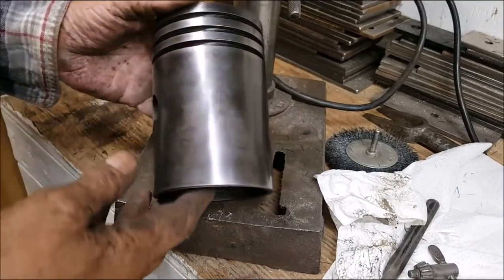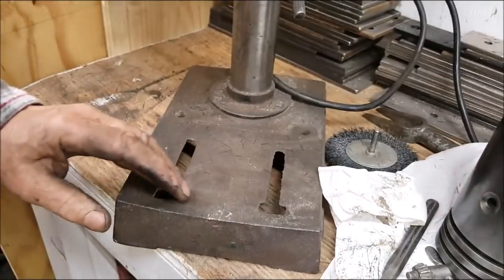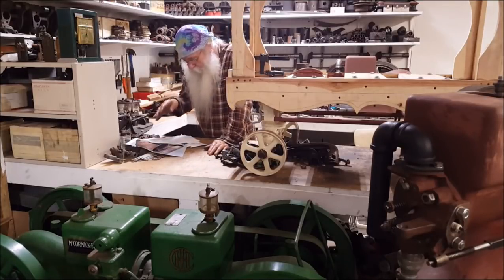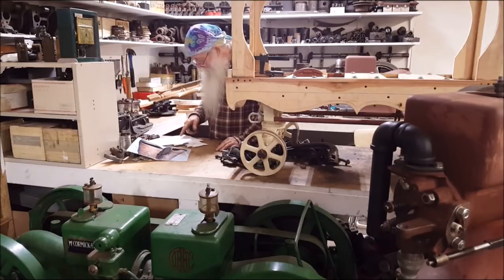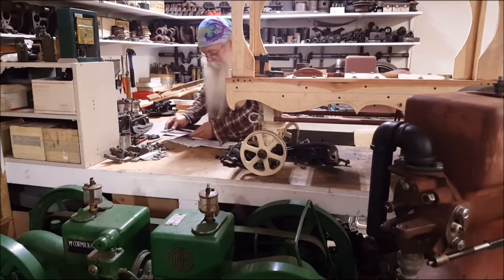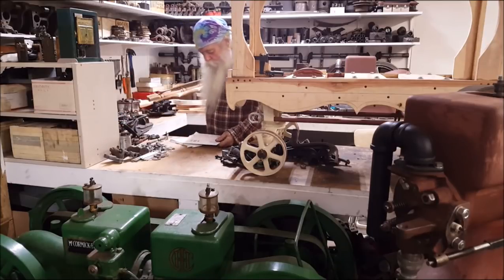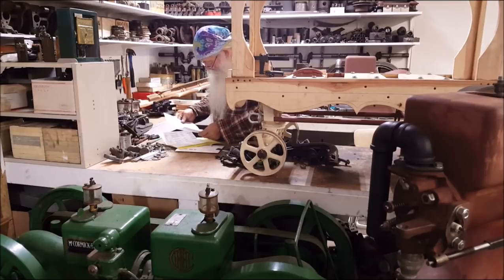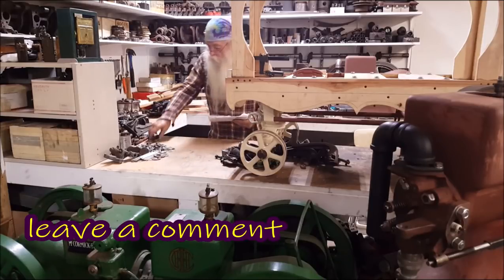The Circus Wagon Engine piston clean up after electrolysis #26